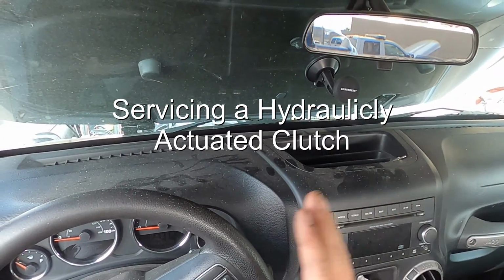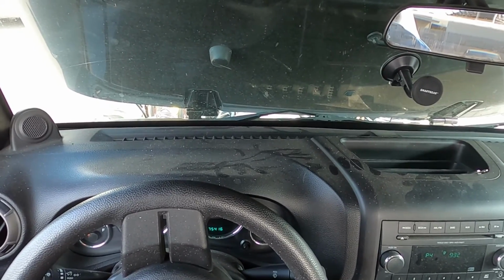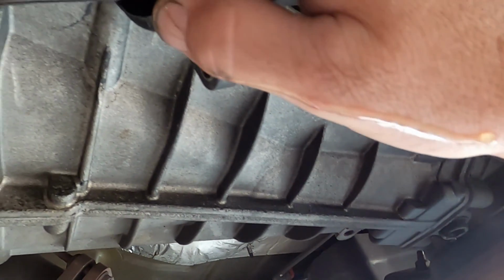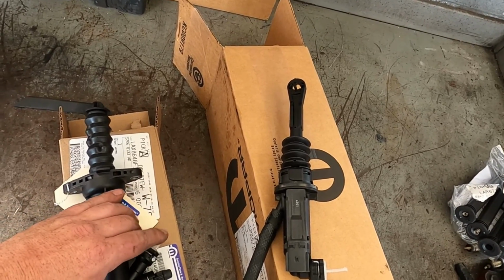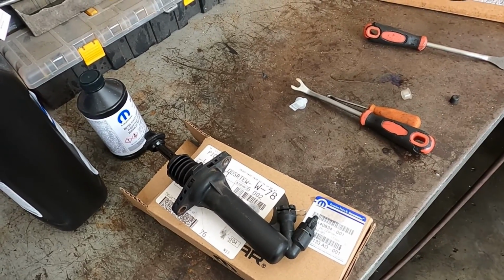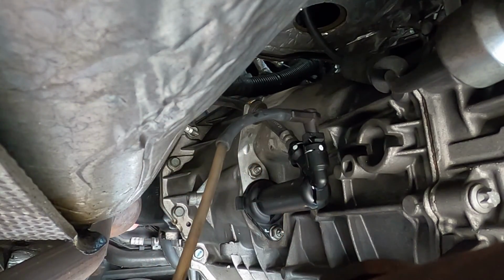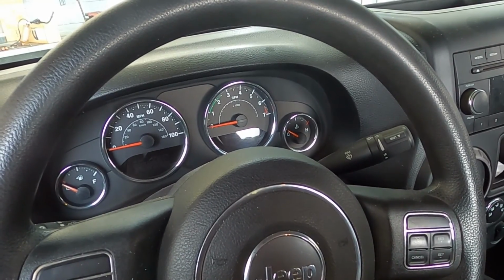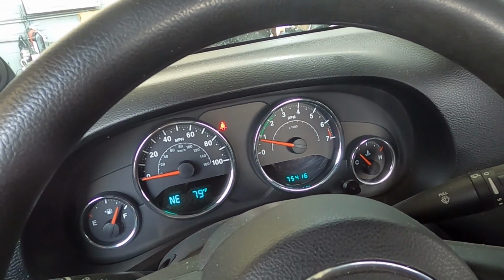Servicing a Hydraulically Actuated Clutch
In this video an inoperative hydraulic clutch is diagnosed and repaired. The master cylinder and actuator are replaced along with bleeding the hydraulic clutch of air.